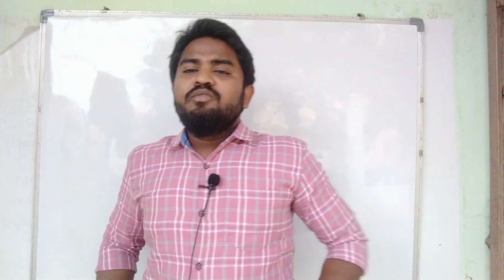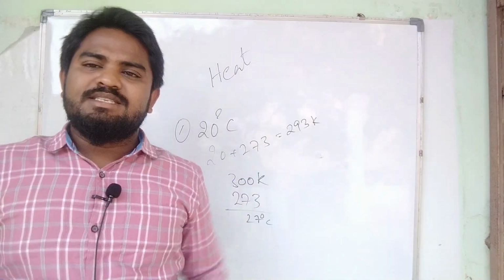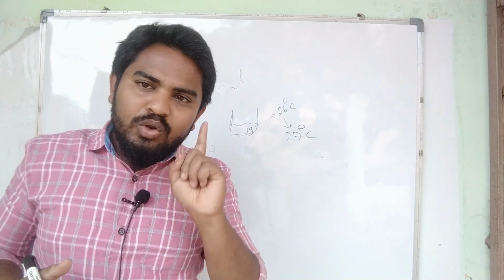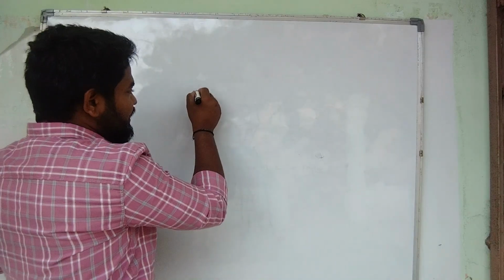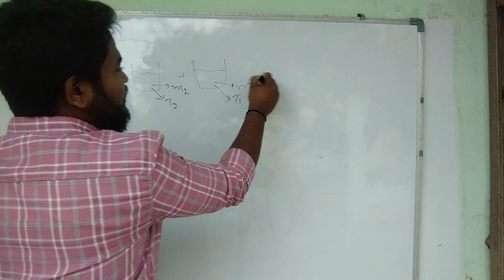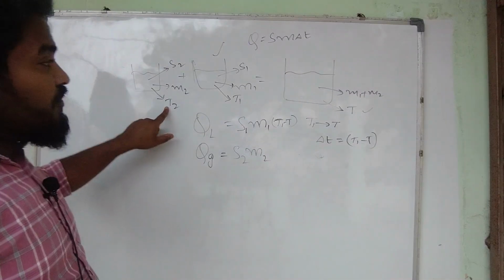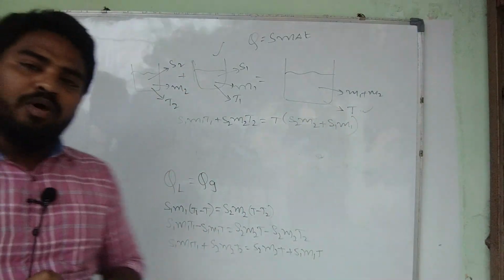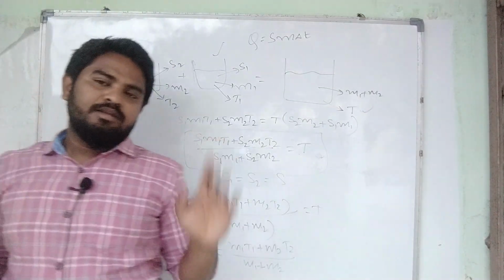PROBLEMS FROM HEAT LESSON 1 AP SSC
PROBLEMS FROM HEAT LESSON AP SSC PHYSICS PROBLEMS ON HEAT LESSON BASICSOF HEATLESSON FORAPSSC @viswamitra @advisioncreativeworks6668 @ERYamini